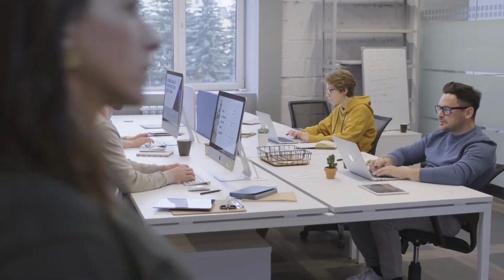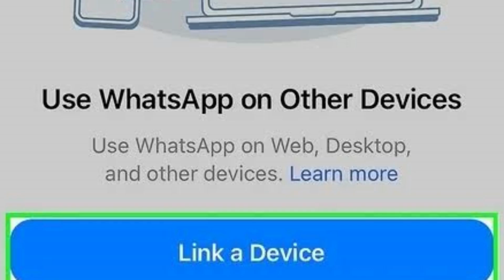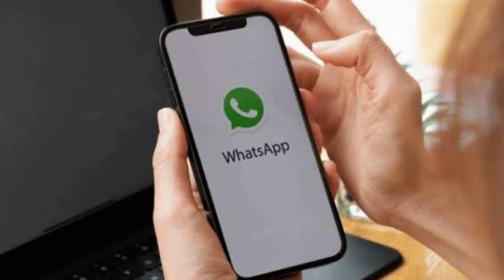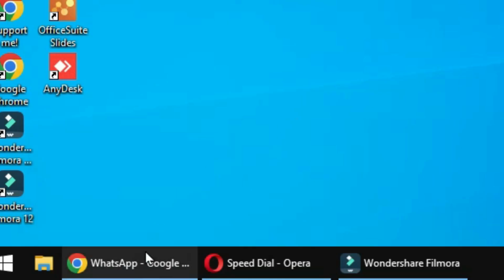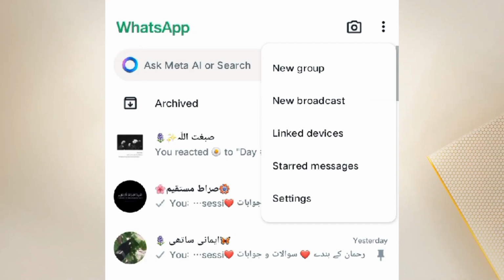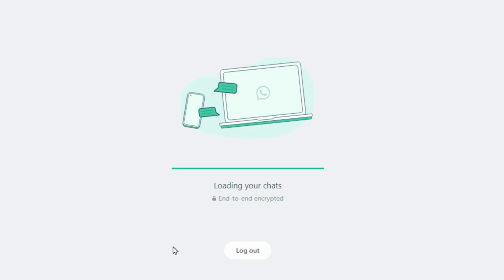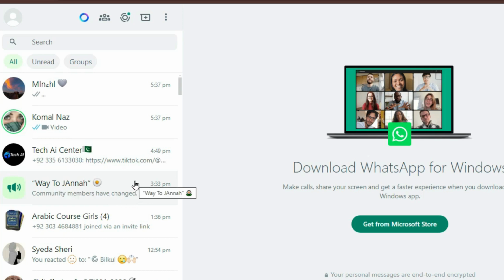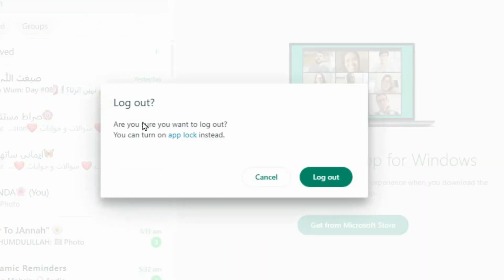How to Use WhatsApp Web on Laptop or PC - Complete Guide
Welcome to our complete guide on how to use WhatsApp Web on your laptop or PC! In this video, we will walk you through the step-by-step process of accessing WhatsApp on your computer, making communication easier and more efficient.

Learn how to:
- Set up WhatsApp Web in minutes
- Sync your mobile app with your PC
- Send and receive messages seamlessly
- Manage your chats and notifications

Whether you’re at work, home, or on the go, staying connected with your friends and family is crucial. Our tutorial is designed for both beginners and experienced users, ensuring you get the most out of WhatsApp Web.